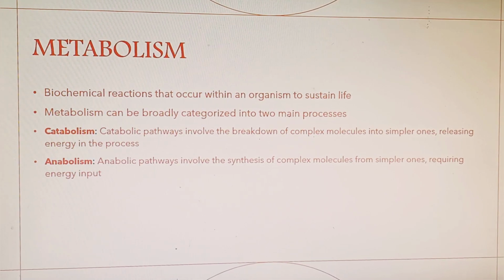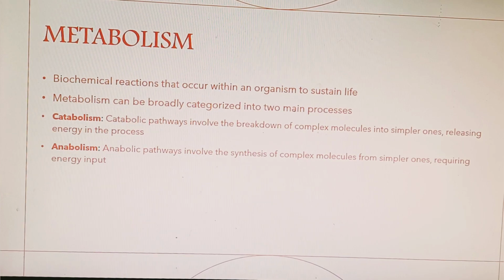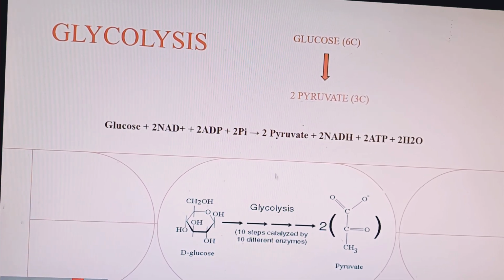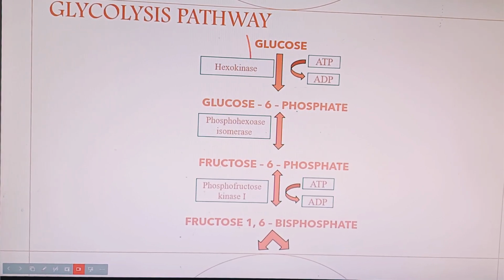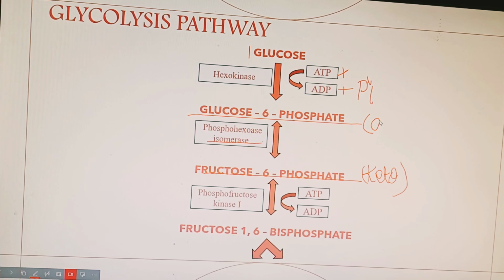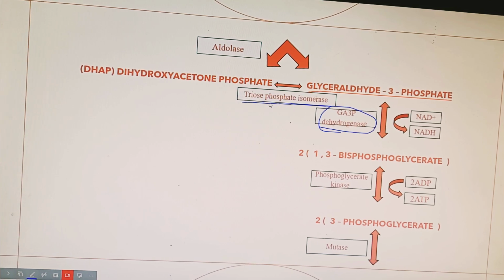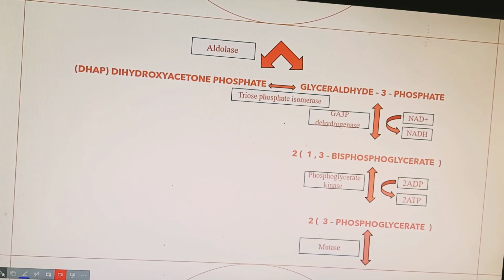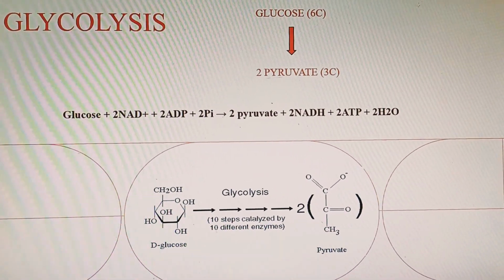metabolism (part1) glycolysis pathway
hello everyone !
today's video lecture is about metabolism
introduction to metabolism and the glycolysis pathway.
thank you and have a nice day studying 📖